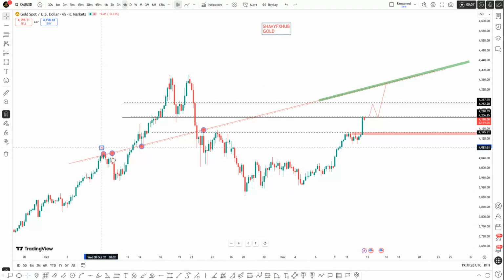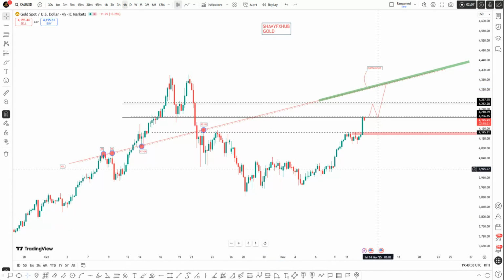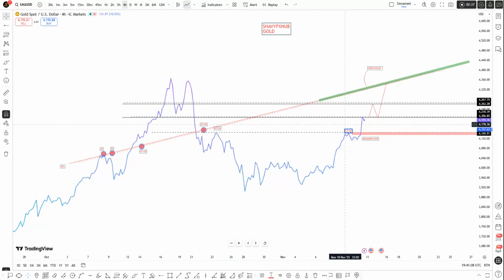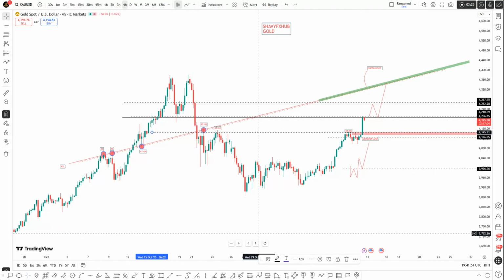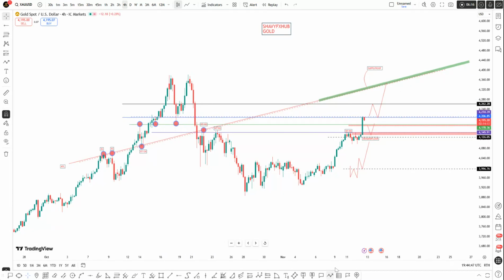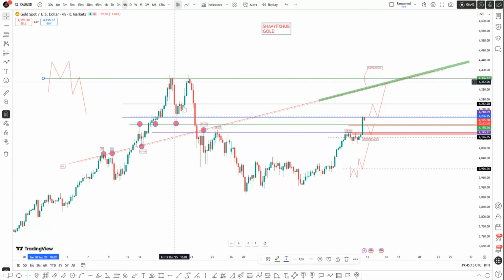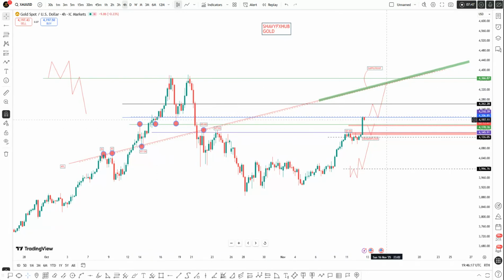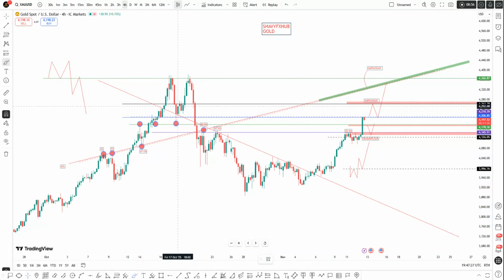GOLD XAUUSD ANALYSIS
GOLD ,the correction from 4207 level  could drop over 300pips before buyers kicks the rally again.
its important to understand that 25 basis point cut again from FEDS RATE is possible and this rate expectation is affecting the dollar index and united states 10 year treasury bond yield.
GOLD is expected to keep bullish momentum as the government opens from shot down ,as feds can now leverage on real economic date rate to make informed critical monetary policy decision .